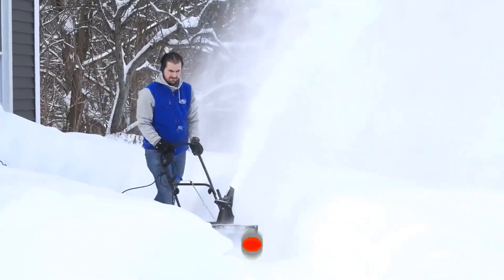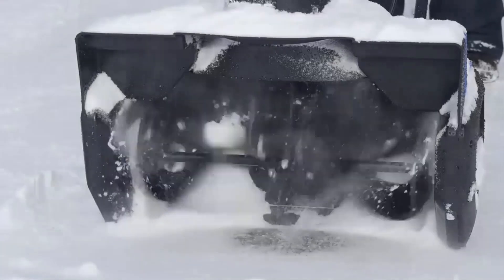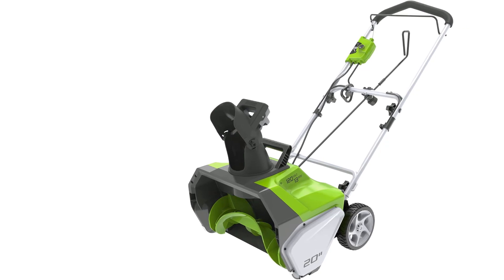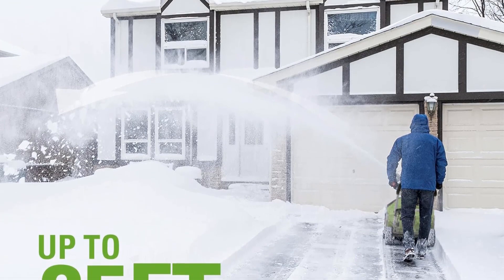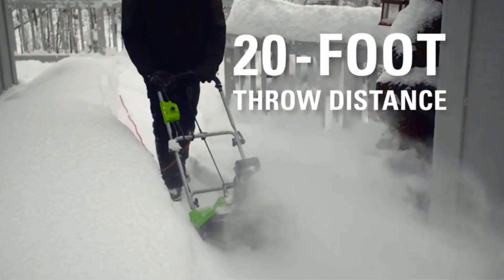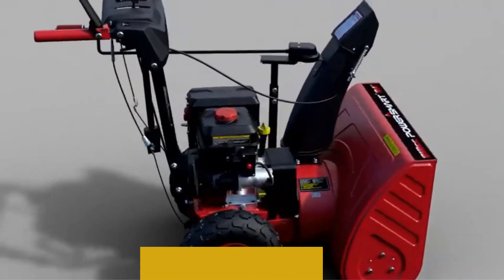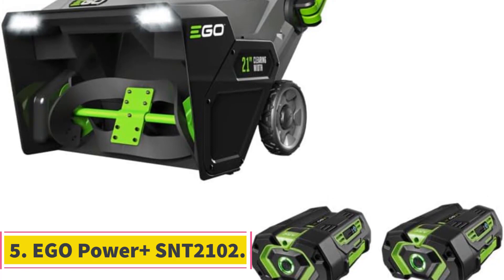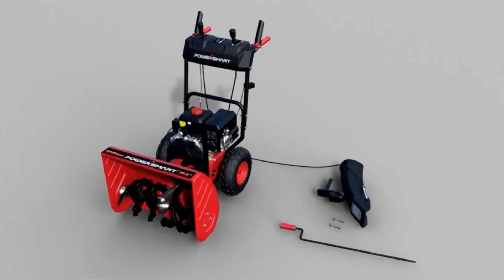✅ BEST 5 Snow Blowers Reviews | Top 5 Best Snow Blowers - Buying Guide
📌Product Link📌:
1. Snow Joe SJ625E.

2. Greenworks 13 Amp 20-Inch.

3. Earthwise Power Tools by ALM.

4. PowerSmart Snow Blower.

5. EGO Power+ SNT2102.